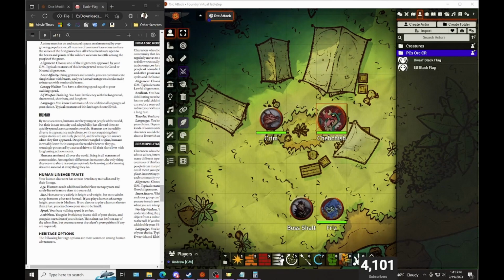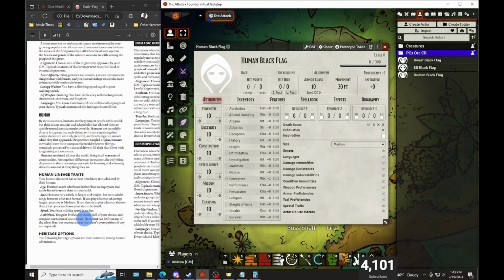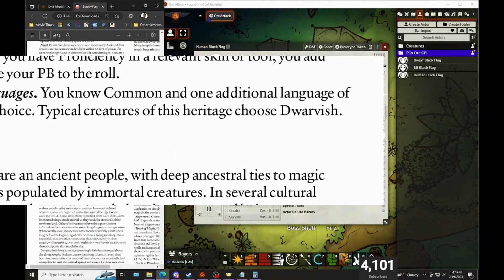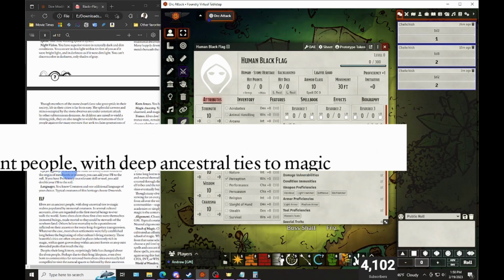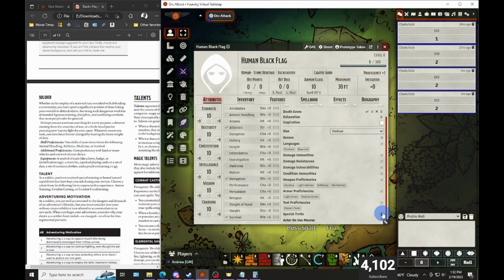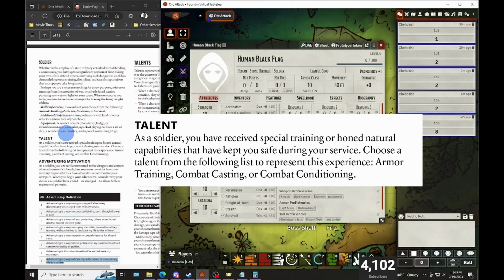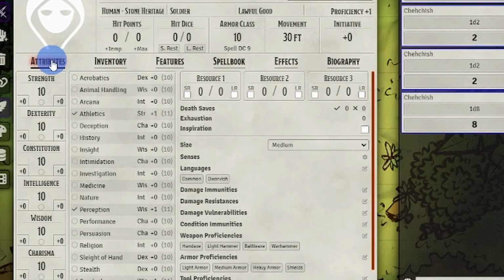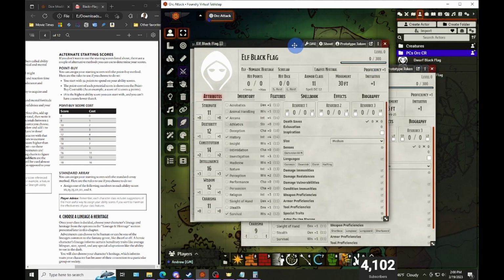Creating a Human Black Flag Character | Ep 3 | Kobold Press | D&D 5e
In this video we are creating a Human Black Flag Character from the new playtest packet 1 from Kobold Press for D&D 5e. Follow along as I create a fresh Human Lineage character raised in a Dwarf Heritage and picking up a background. This is ep 3 of 3 for playtest packet 1.

💿 Discord: Leave a comment to get a link to join

📅 Schedule 📅
🩳 Shorts: M-F at 5 PM EST
👹 MvM: Mondays 6 PM EST
🗺 One D&D Campaign: Tuesdays 6 PM EST